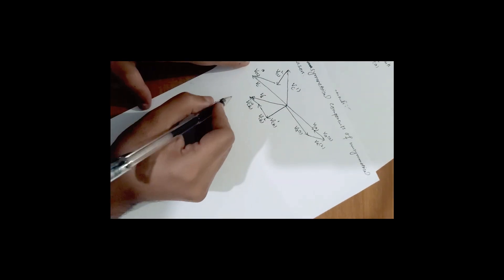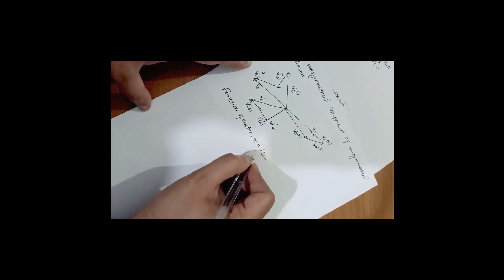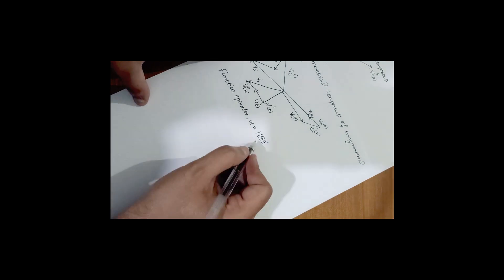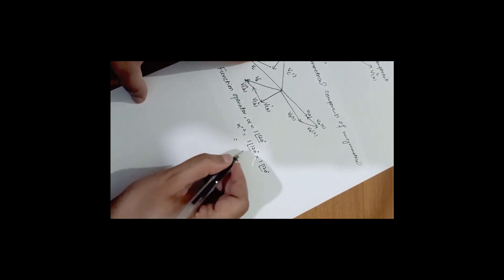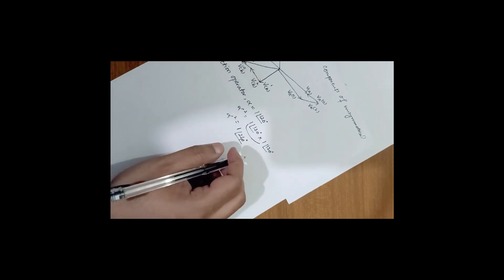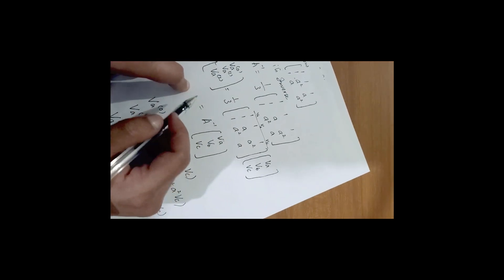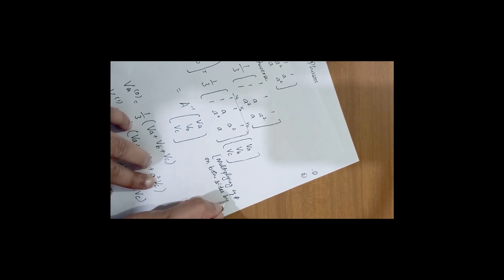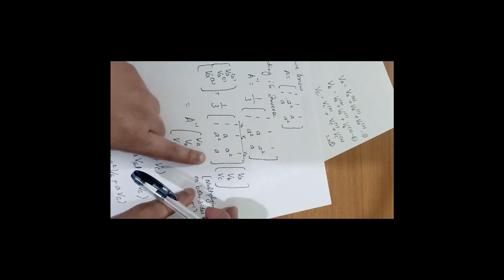Symmetrical components in power systems analysis